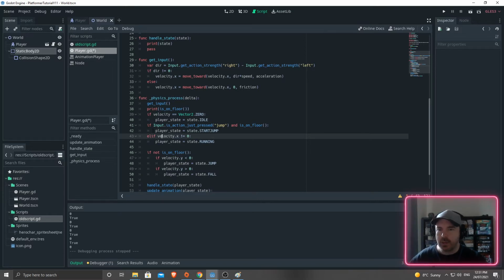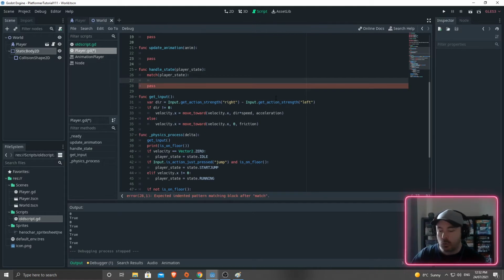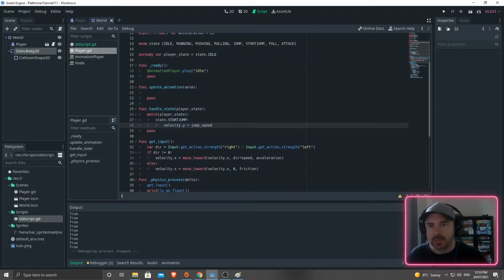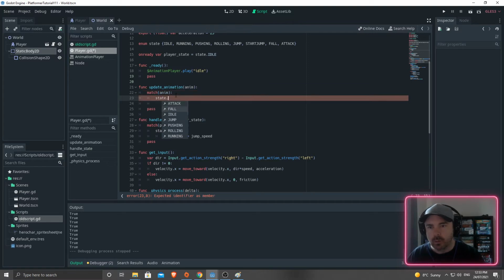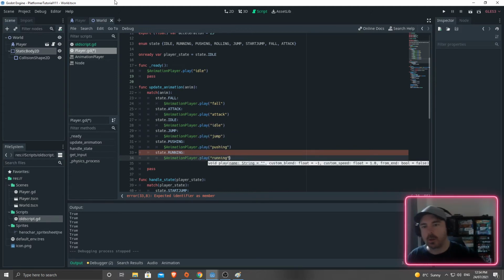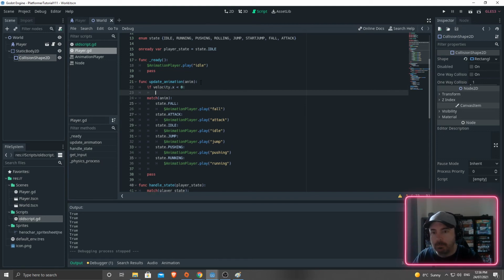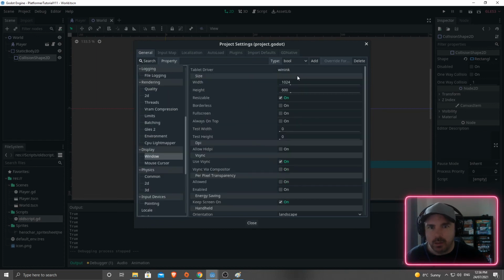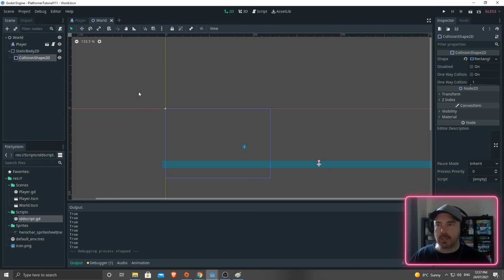Godot One Screen Platformer #3 - Adding Animator